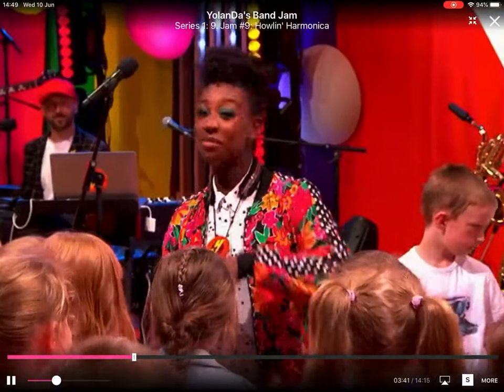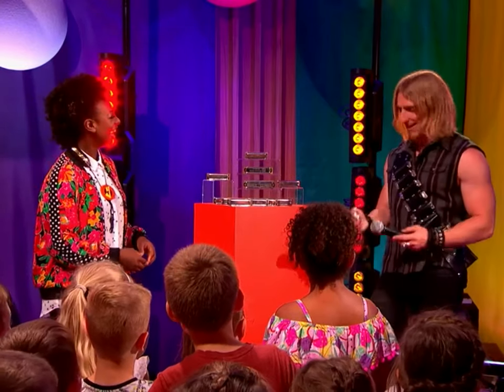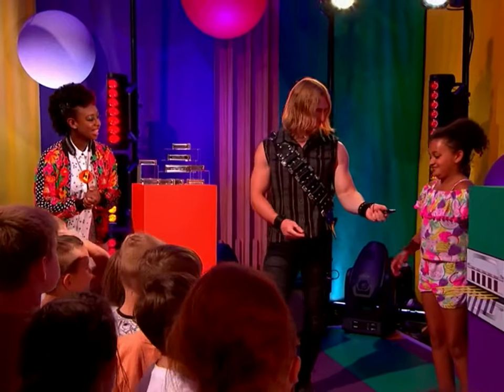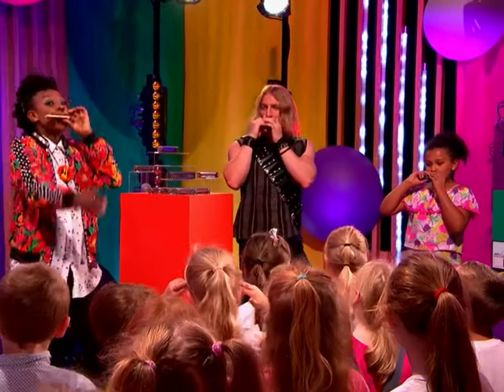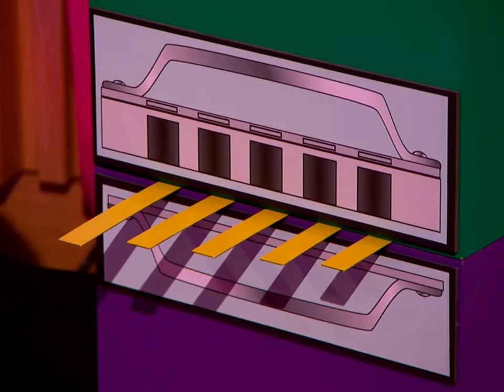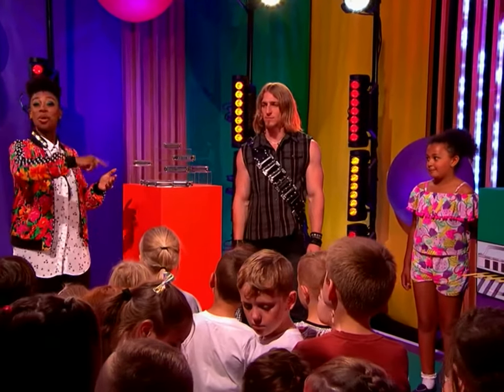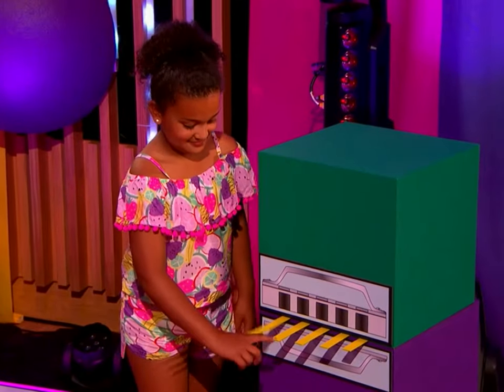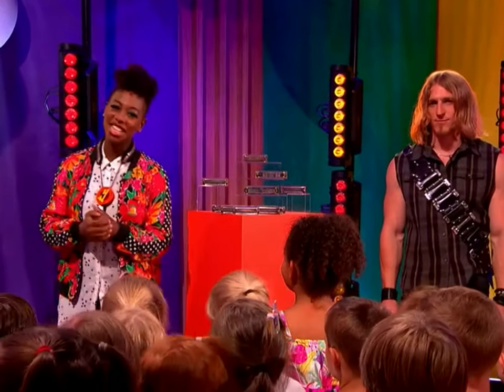WILL WILDE - YOLAN DA'S BAND JAM.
Thank you all so very much! Enjoy Will Wilde on the Yolan Da's Band Jam.